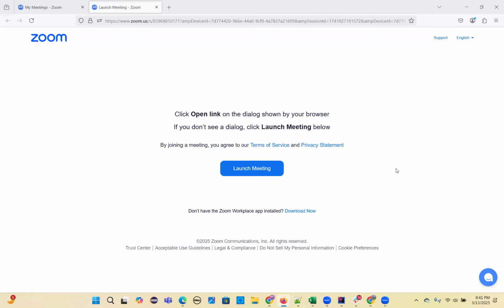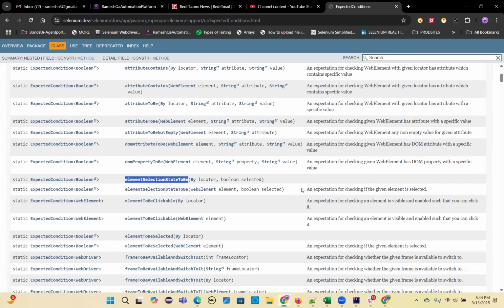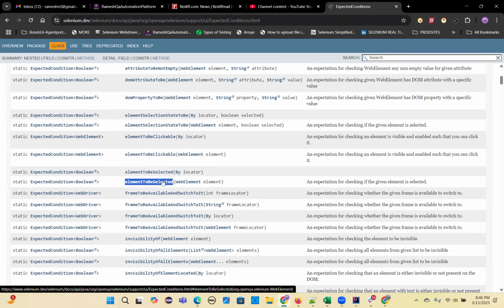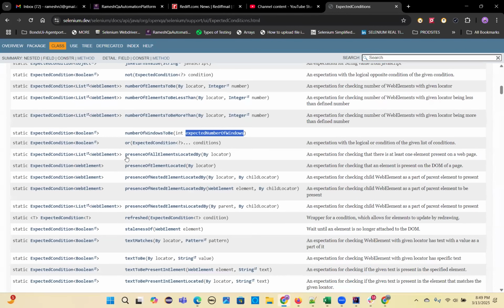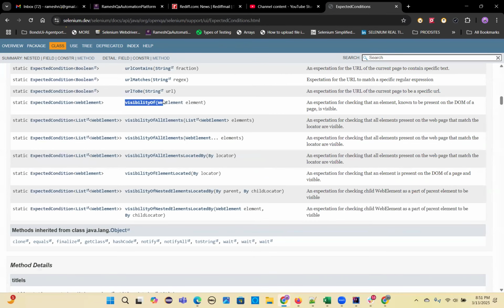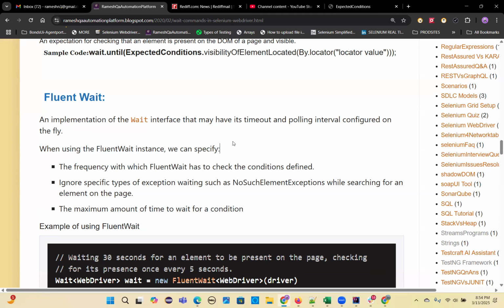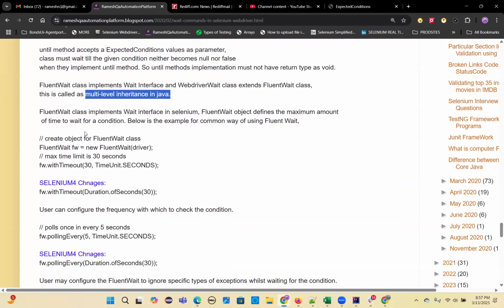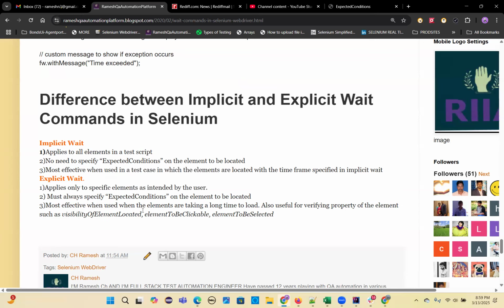Java Selenium Wait Commands 03 13 2025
Java Selenium Wait Commands